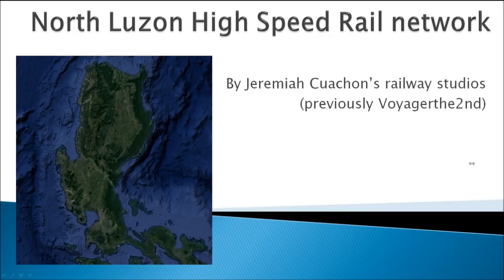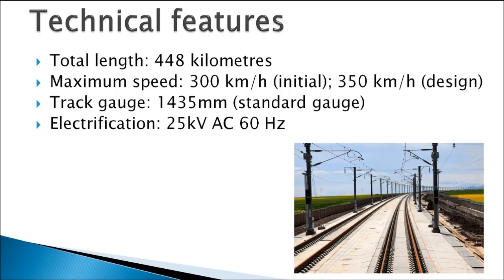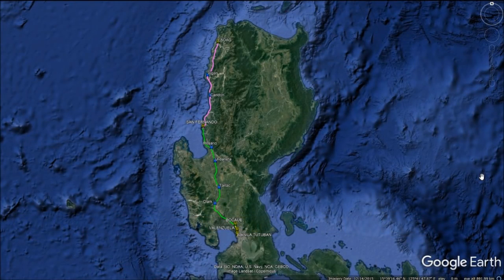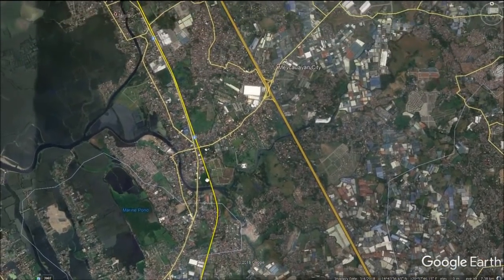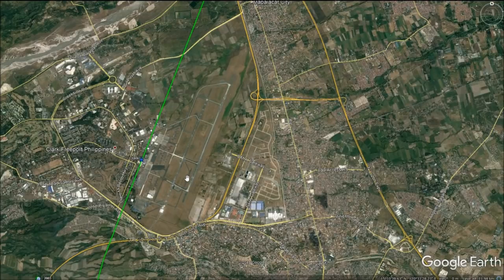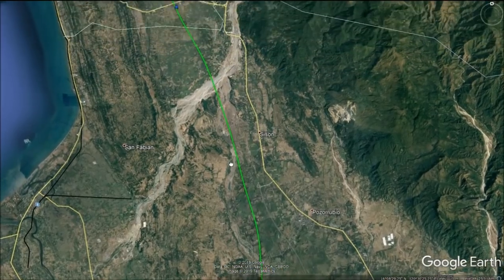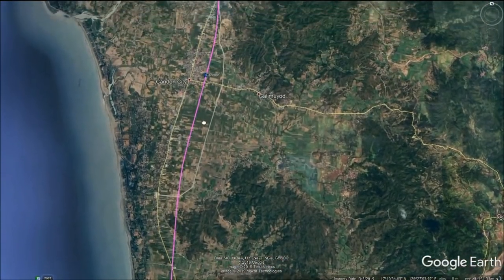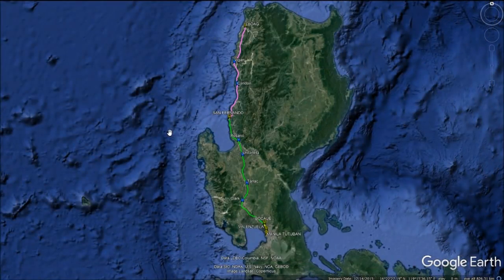HIGH SPEED RAIL IN THE PHILIPPINES - Central and North Luzon (FULL ALIGNMENT) - updated version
This alignment features a 448-kilometre alignment from Manila to Laoag via San Fernando. The project will be split into two stages, with stage 1 further subdivided into two smaller substages.
Stage 1 (259 km):
MANILA TUTUBAN
VALENZUELA
BOCAUE
Clark
Tarlac
SAN FERNANDO
Stage 2 (189 km):
Candon
Vigan
LAOAG
The rail line will be able to accomodate trains with speeds of up to 350 km/h, with an initial top speed of 300 km/h due to operational costs.
This project will deliver substantial benefits to the Philippine economy, including increased investment in regional Luzon so that the people who live in these regions can have an improvement in economic opportunities. It would also allow High Speed Rail to provide as a competitive mode of transport to link Manila with Regional Luzon by connecting Manila with San Fernando within 1:10 hours and Manila to Laoag in as little as 2:00 hours.

If you want to know some more details about this project, please leave a question in the comments section below: